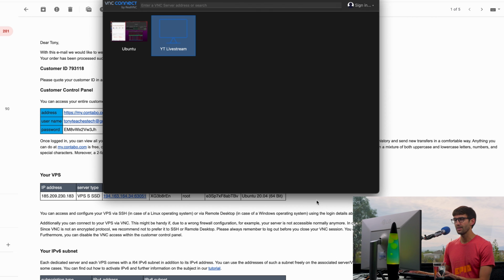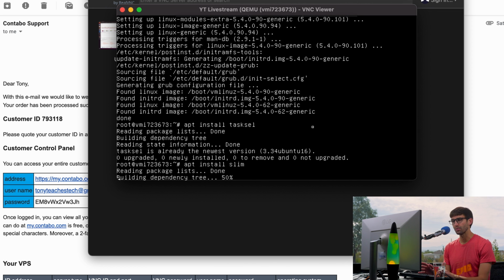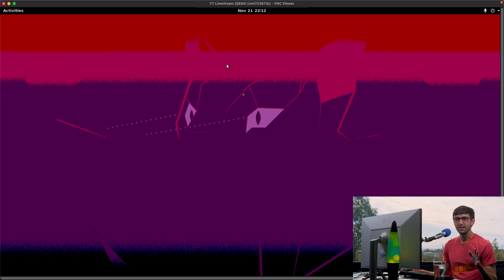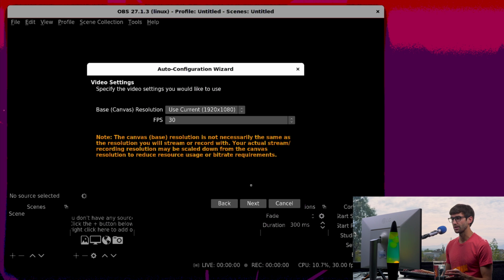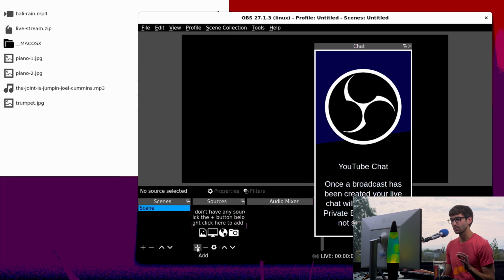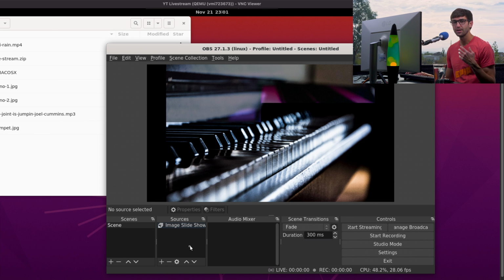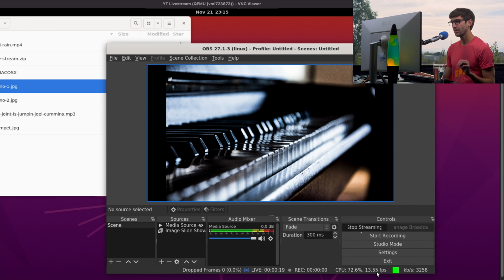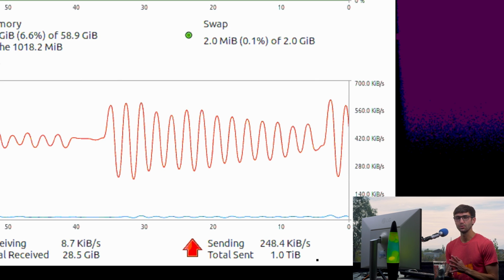How to Make a 24/7 Live Stream Server (under $7/mo)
Learn how to make a 24/7 YouTube live stream for cheap. To do this, we'll set up a VPS that runs Linux, add a GUI to it, and connect it to YouTube via OBS Studio. Note that this server will be capable of streaming at a low frame rate only.